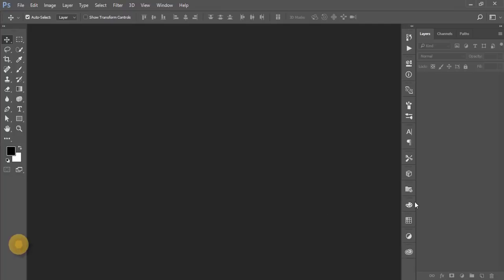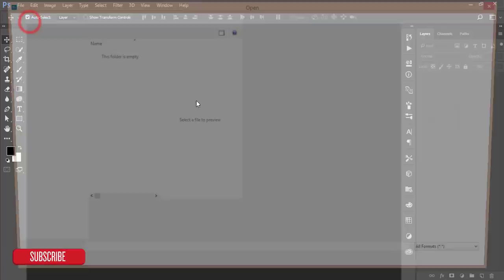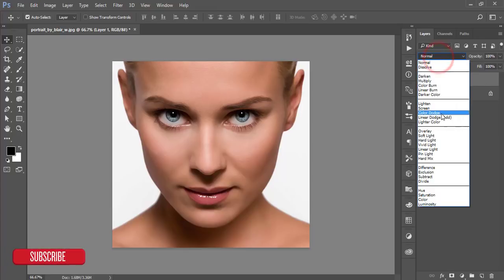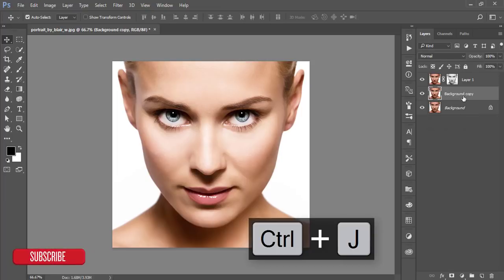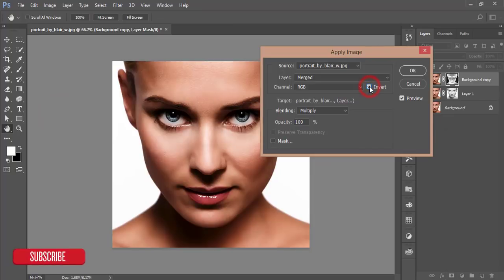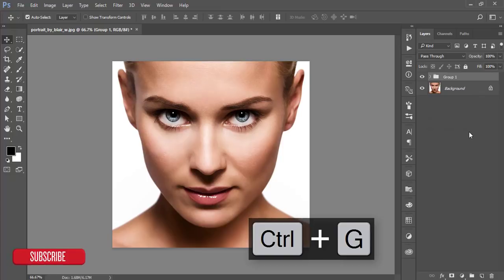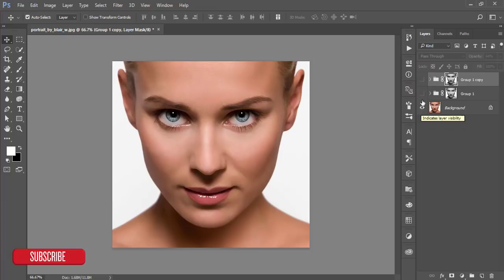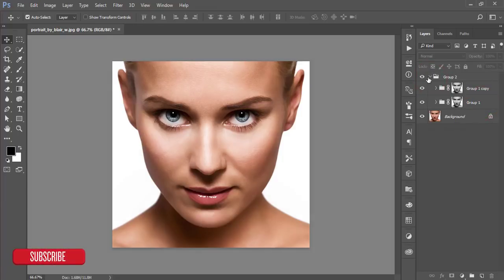Photoshop cc Tutorial: Smart Dodge and Burn Using Photoshop | 2 Min Skin Retouching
Hi Everyone i am gonna show you a new thing today. Photoshop cc Tutorial: Smart Dodge and Burn Using  in Photoshop | 2 Min Skin Retouching

Music Credit